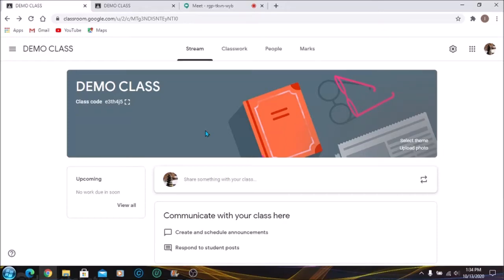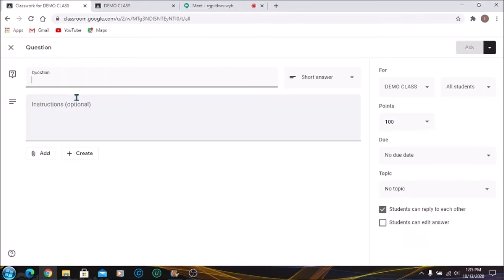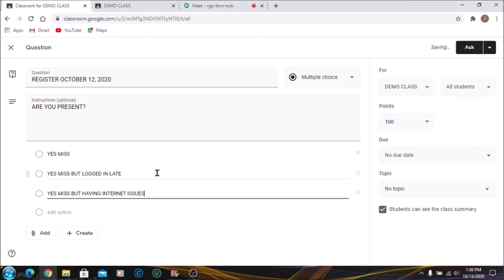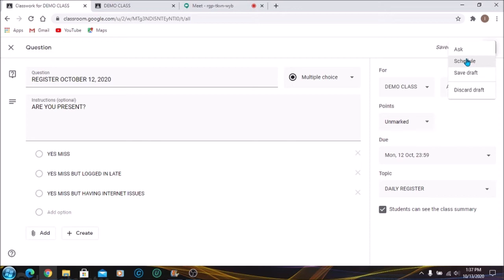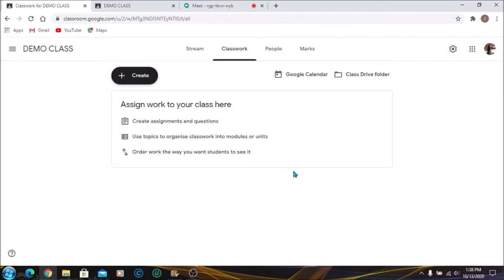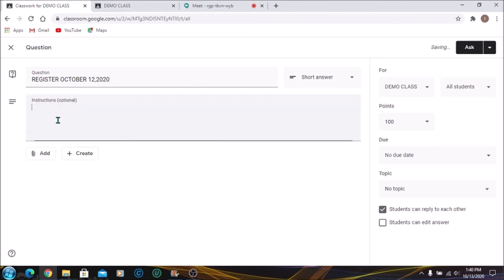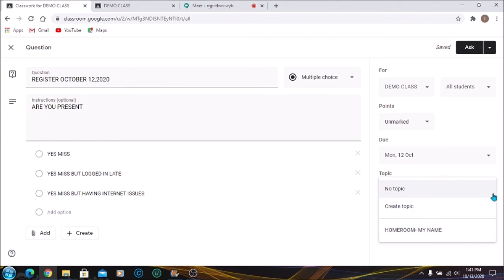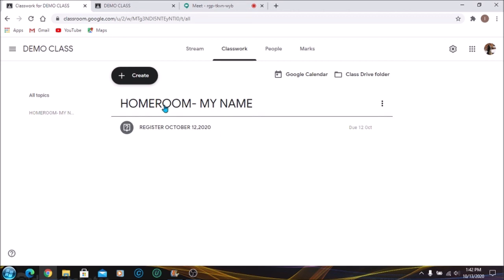How to Mark your Register on Google Classroom (G-Suite) {for Teachers}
This is a tip for teachers how to mark their registers on google classroom. Click the link below to find out how to upload assignments in your classroom.